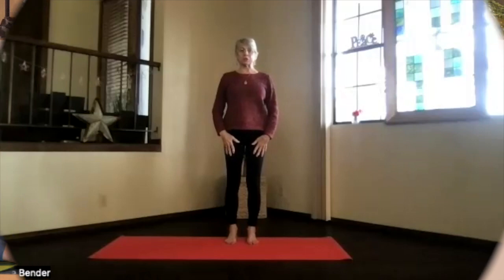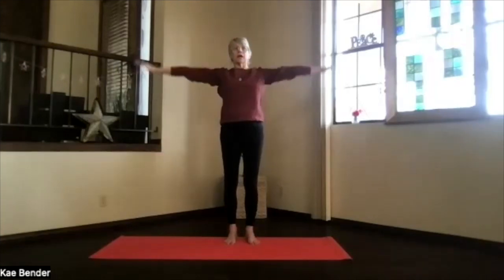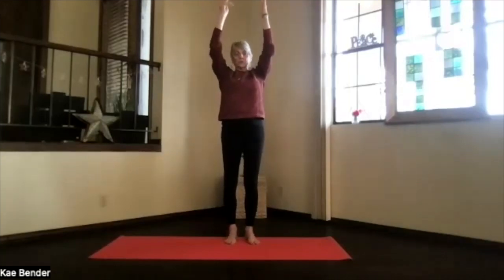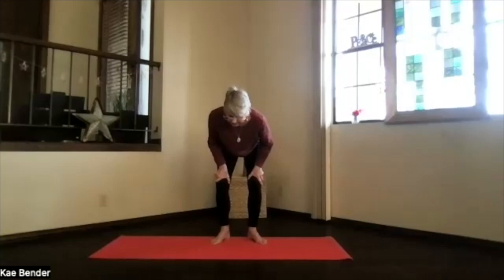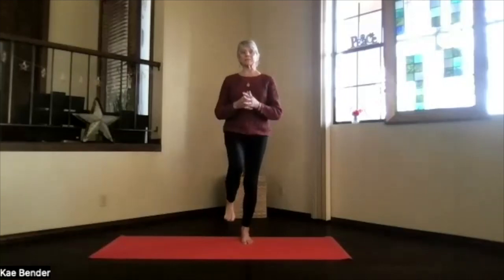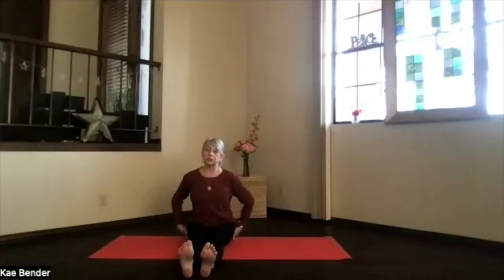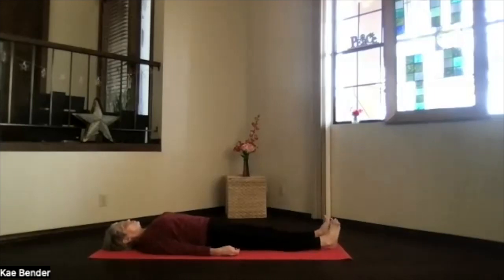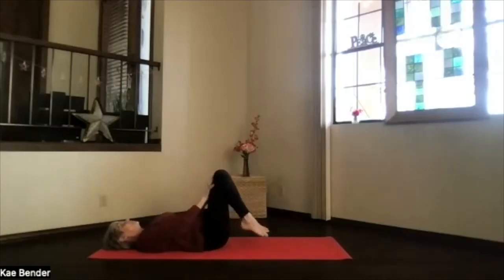Gentle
This session is a gentle full body workout, with twists, neck stretches, hip openers, and more.